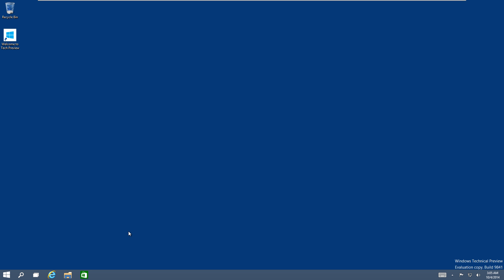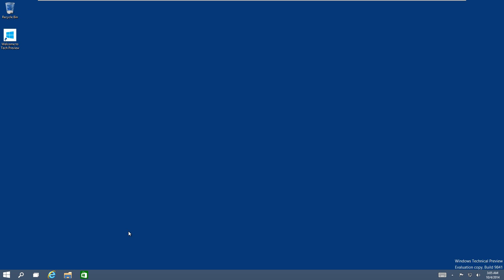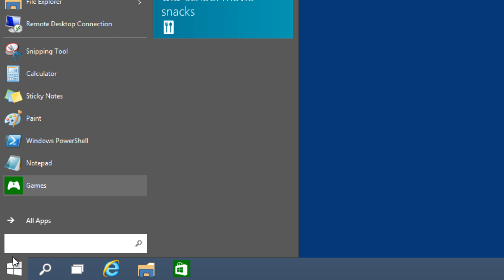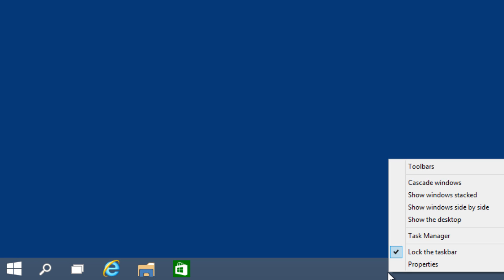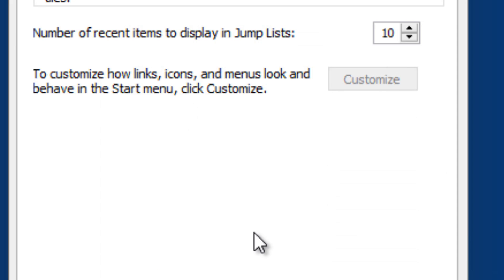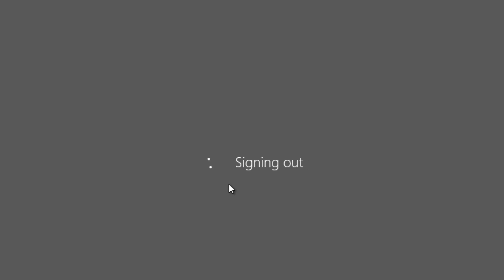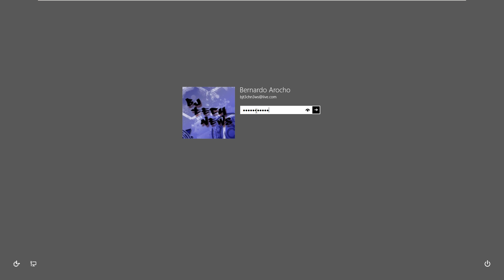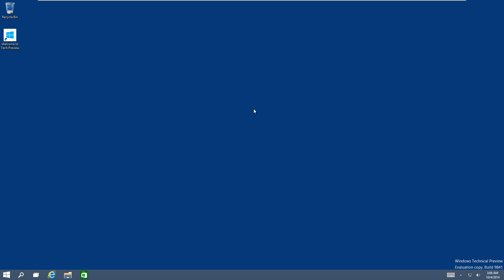Re-enable the Start Screen in Windows 10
Okay, many of you would say, why the video? Well, many of you will deny it but love the Windows 8/8.1 start screen. Microsoft was nice enough to not take it away from Windows 10. The only problem is you have to enable it to get it back. Should Microsoft remove it completely. Post your comments below ▼